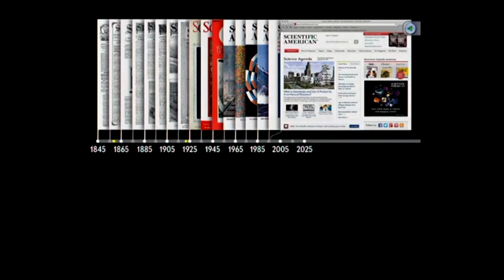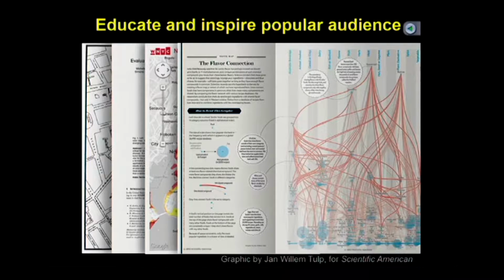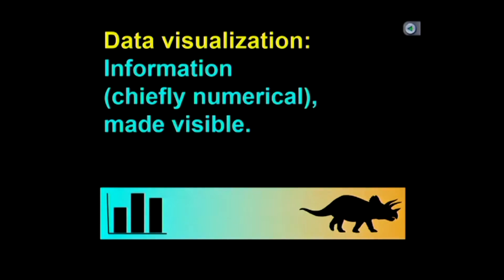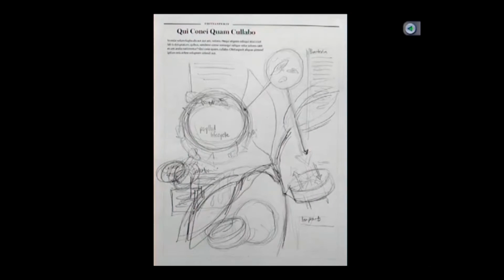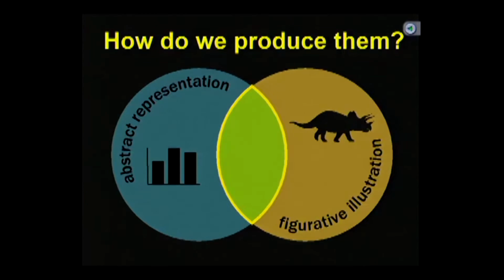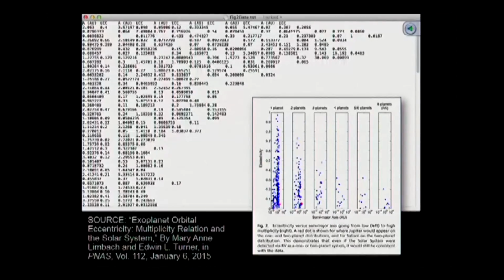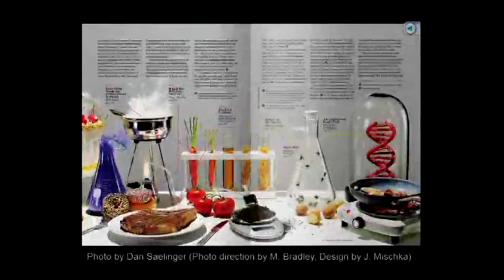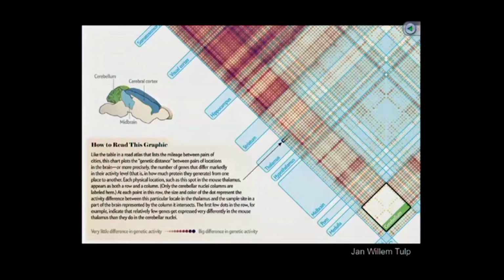"Data to Decisions" keynote speech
The audio and accompanying slideshow of the keynote speech by Jen Christiansen of Scientific American magazine at EPSCoR's November 2015 Data to Decisions Visualization Workshop.